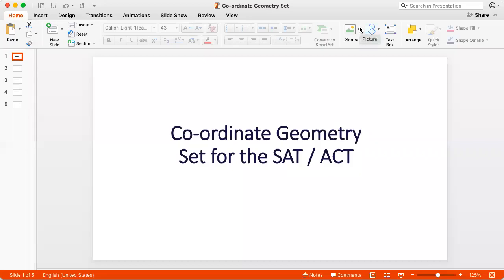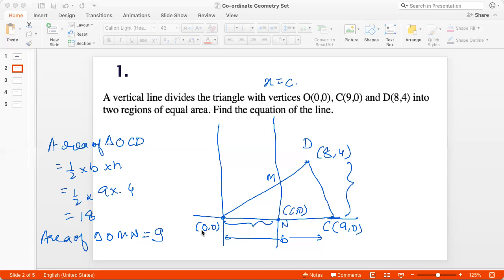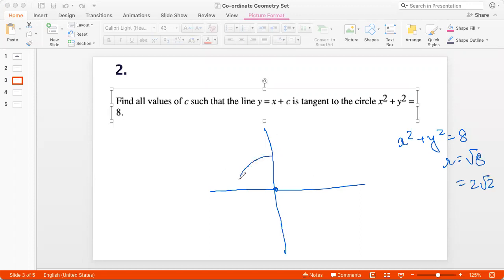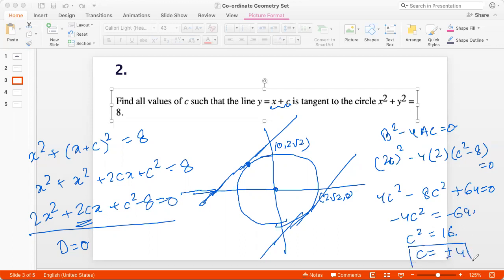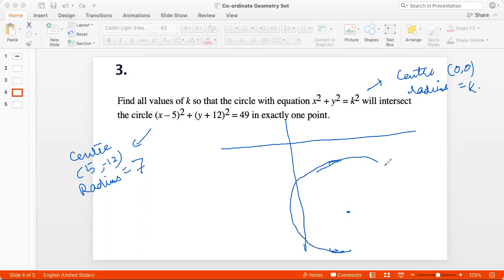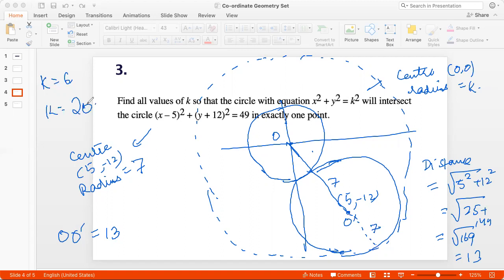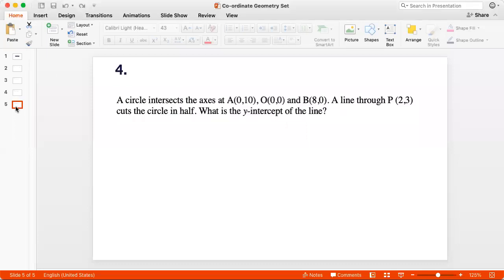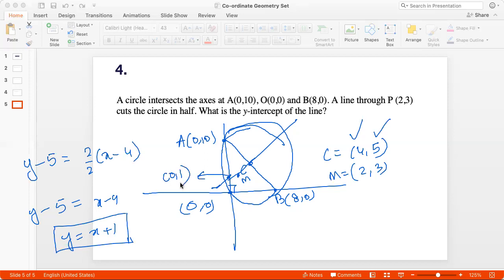TARGET 750+ (Co-ordinate Geometry)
In this video, we tackle advanced problems from Co-ordinate Geometry.
Topics discussed: Linear equation, circle equation, x-intercept, y-intercept, intersection points.
If you are doing this as an SAT set, you may use a calculator.
Pause the video at each question and try solving it on your own. When you have an answer, unpause the video and see if you got it right.